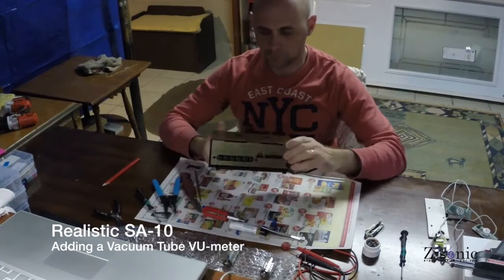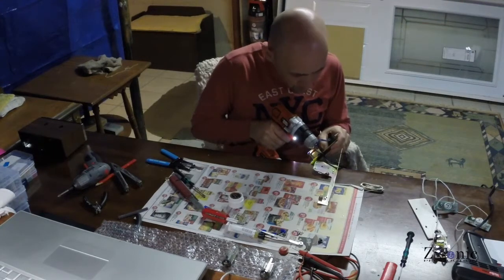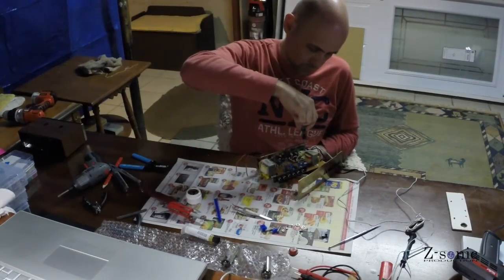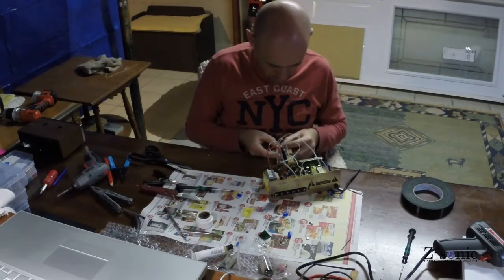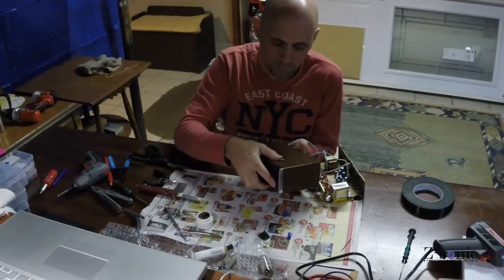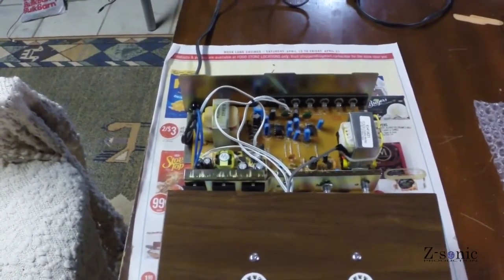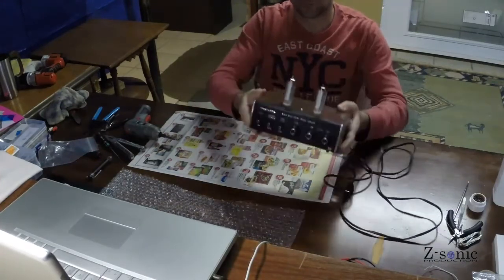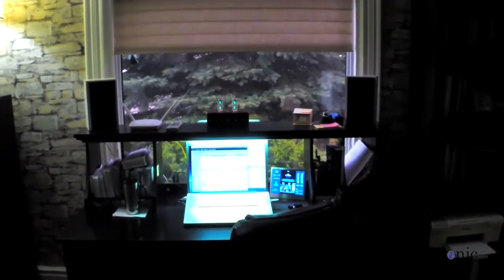Installing a 6E2 Vacuum Tube VU-meter on Realistic SA-10 Amplifier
In this video I am installing a Vacuum Tube VU-meter using 6E2 tubes on a Realistic SA-10 solid state stereo amplifier.